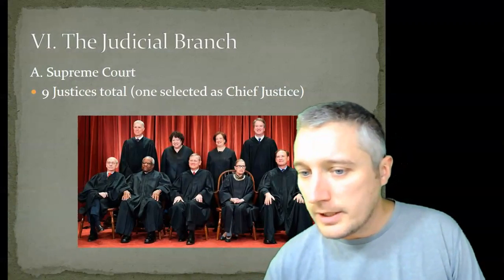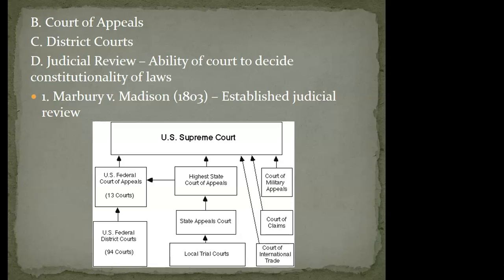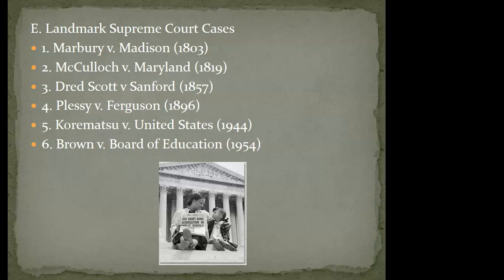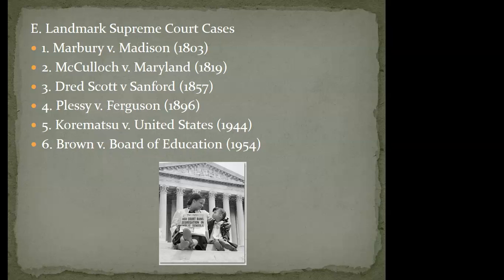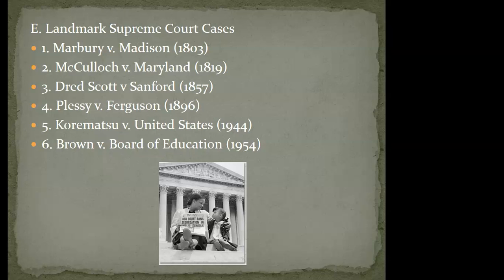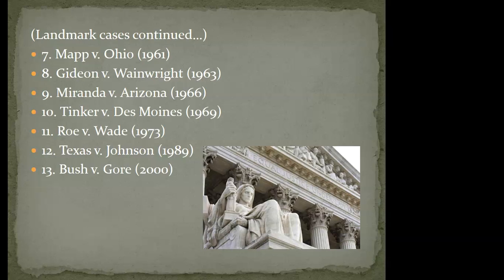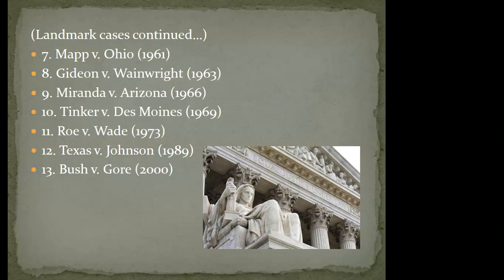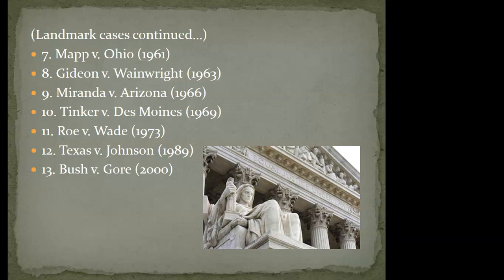MrThistory (IB History) - American Government: Gov.4 - The Judicial Branch, Landmark Cases